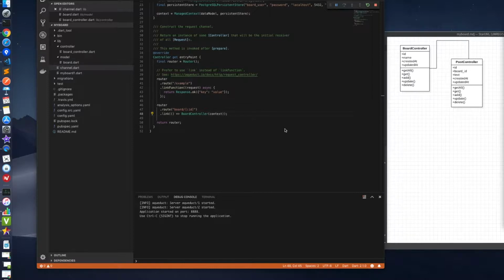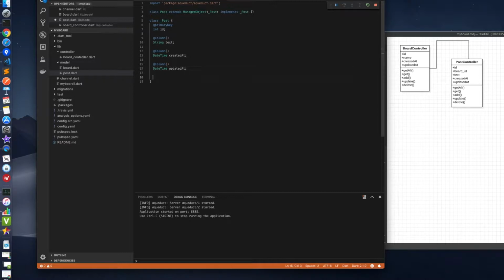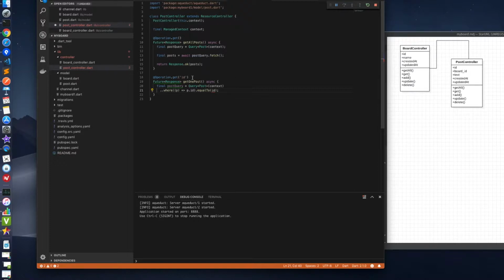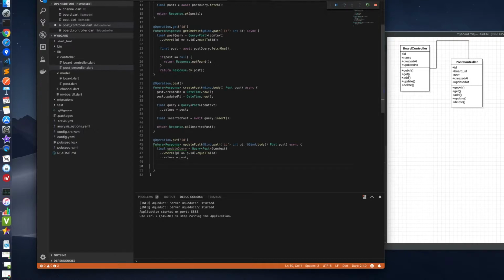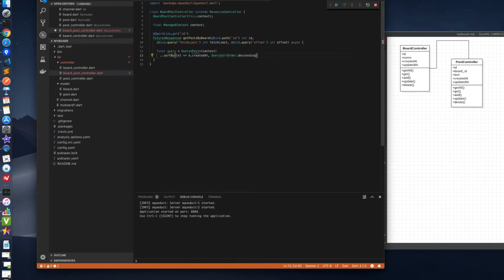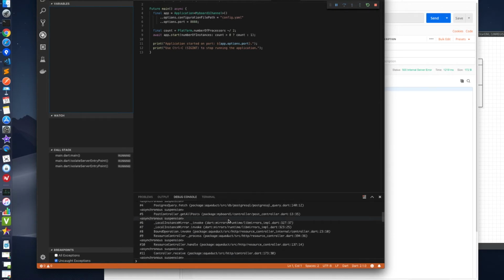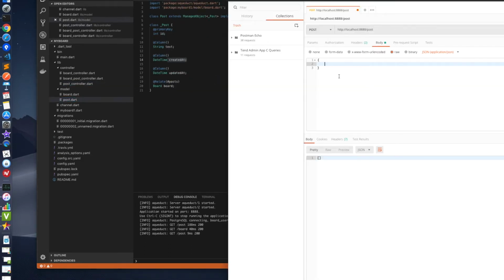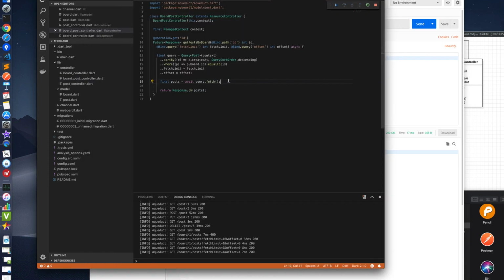Model a relationship in Aqueduct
This video tutorial describes how to model a database relationship in Aqueduct.